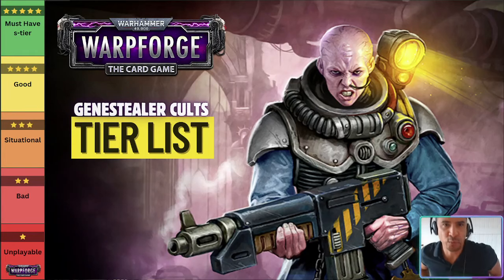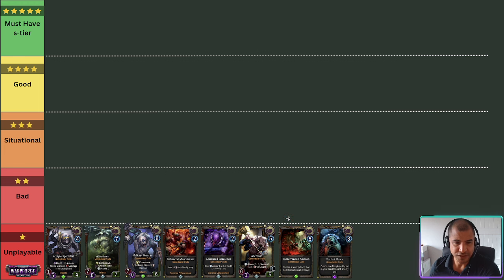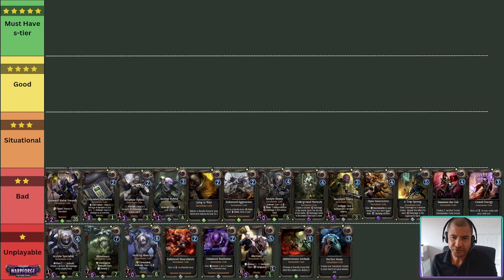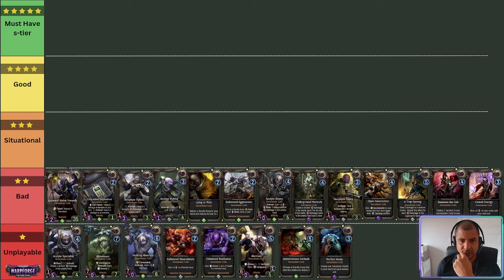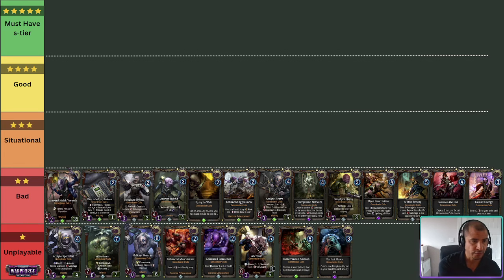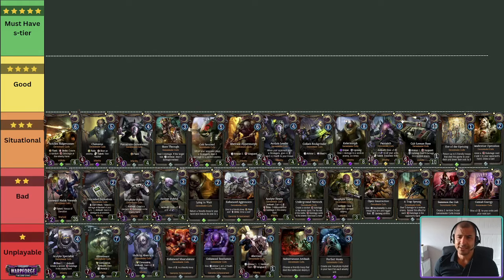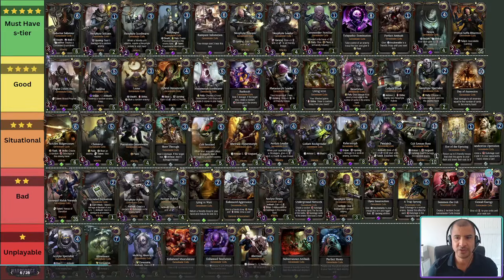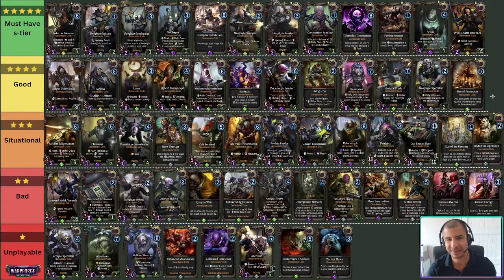Genestealer Cults Tier List (Warhammer 40k Warpforge)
Hey guys! thanks for hanging out today I hope you enjoyed the content. Playing card games and making content for y'all is simply fun for me... BUT if you are able and you'd like to support me in this then consider becoming a Guild member on my YouTube channel or sub to my Twitch. If you have no pounds to spare that's cool. First and foremost I always appreciate you taking the time to enjoy my content and you can always show support by simply subscribing to my YouTube channel which is completely FREE (Free is good) - Thank you.